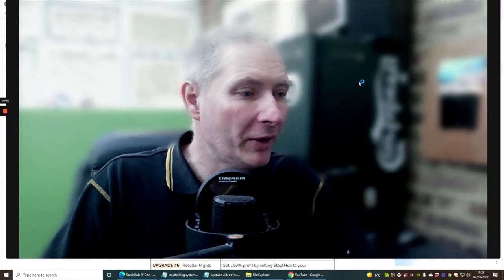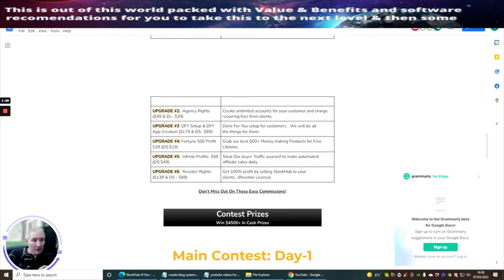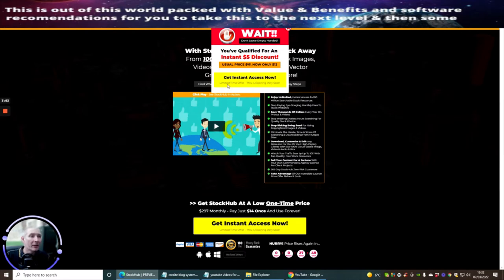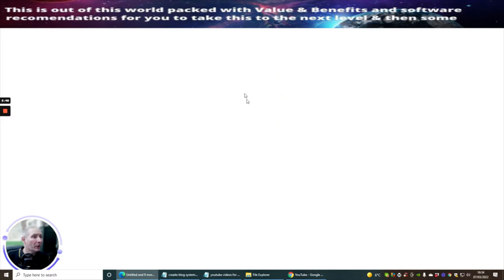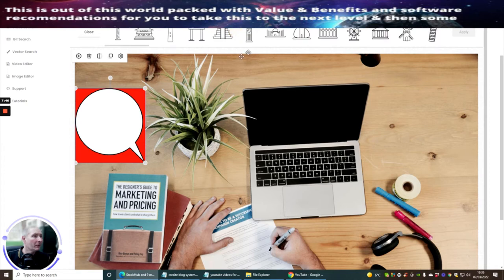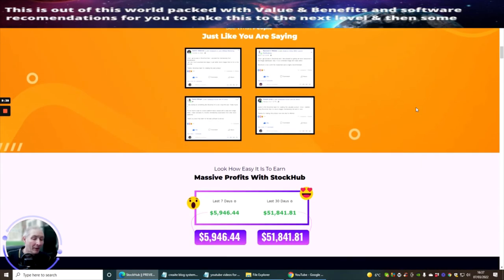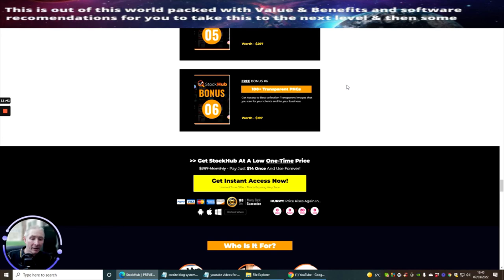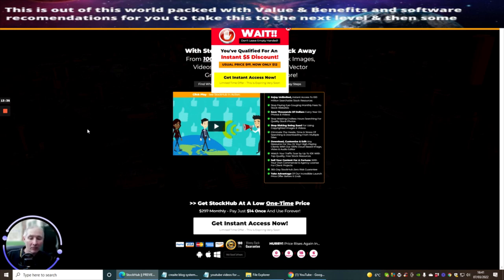Stock Hub review - Plenty of videos and pictures to use here wow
StockHub is the world’s biggest collection of stock Images, Vectors, Videos, Gifs, Animations & audio ​​with an Inbuilt Image/Video Editor on a 1 click Searchable Platform.

1 click cloud-based search-able platform with more than 100 million stock images & videos.
It comes with an image and video editor with a complete design suite.
You can download unlimited Free stock without any restrictions.
All Stock resources have multiple formats.
All are High-Quality Stock Images and Videos.
Easy to use newbies friendly interface.
Free commercial to sell stock images for thousands of dollars in profits.
24*7 Tech Support.